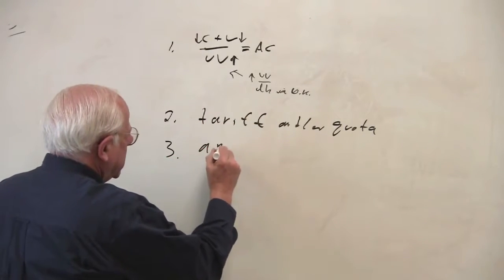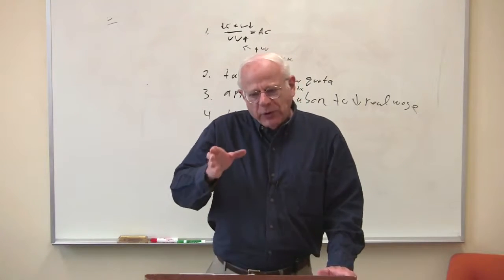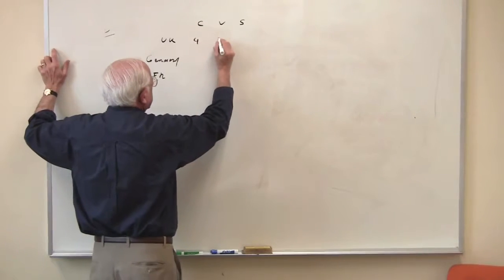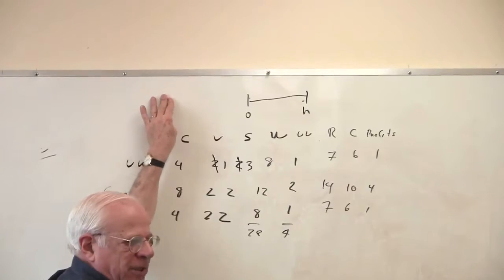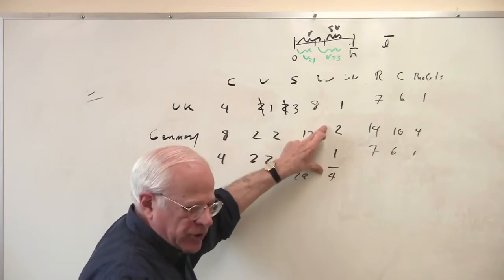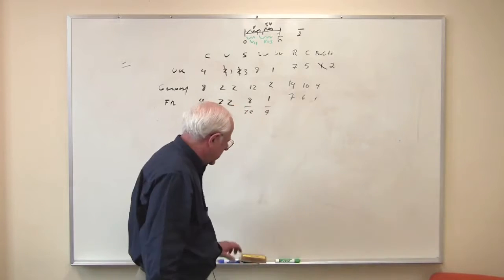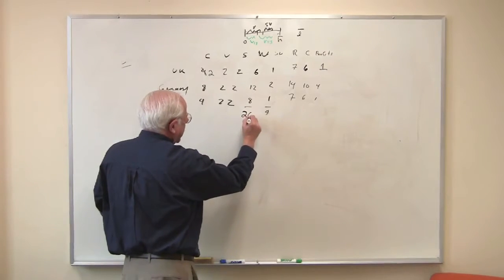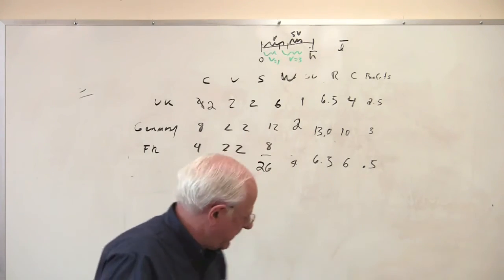Economia Marxista | Prof. Resnick | 44 de 57 | INGLÊS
Aula 22 -- Parte 02: Concorrência internacional, colonialismo e imperialismo